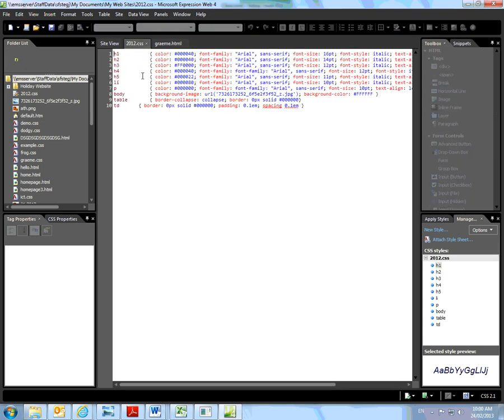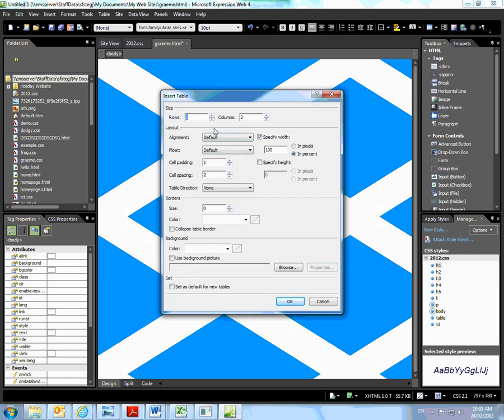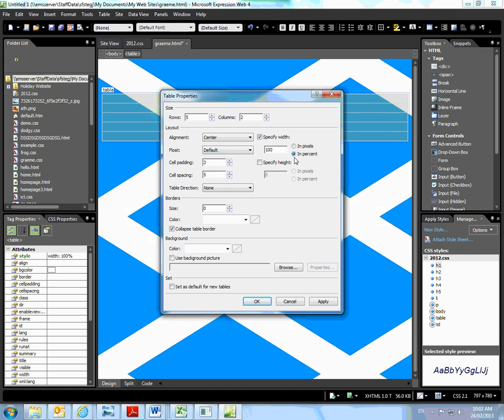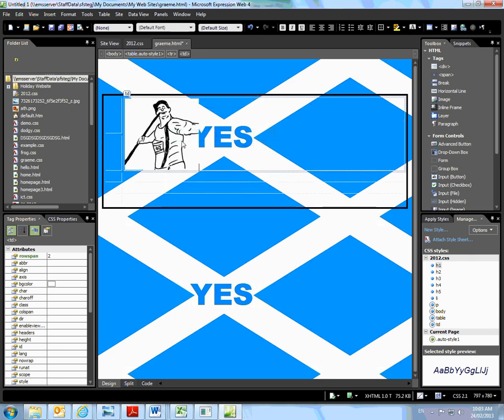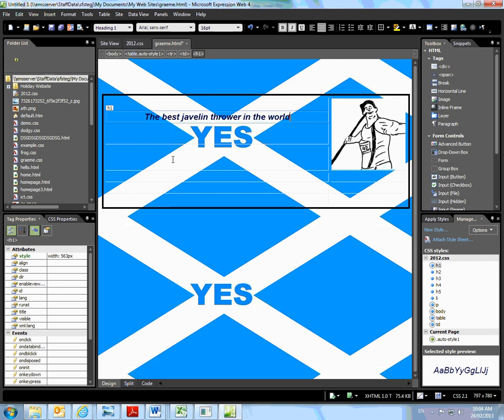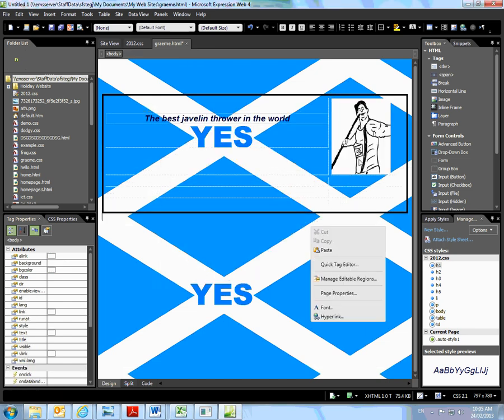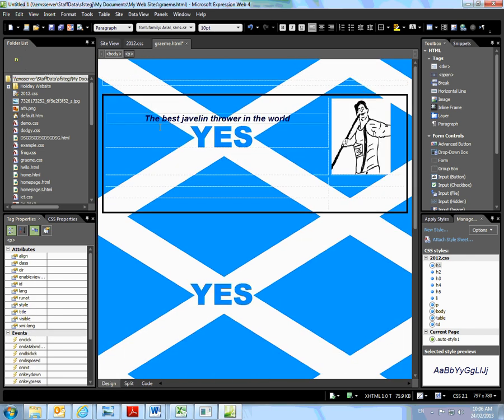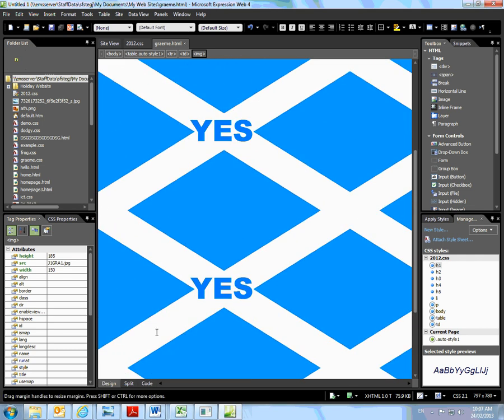Tables and Bookmarks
How to add tables, edit tables add bookmarks and add/edit image sizes

Expression Web IGCSE ICT